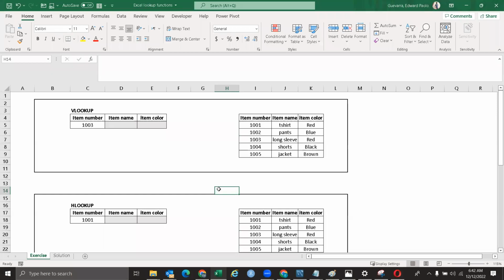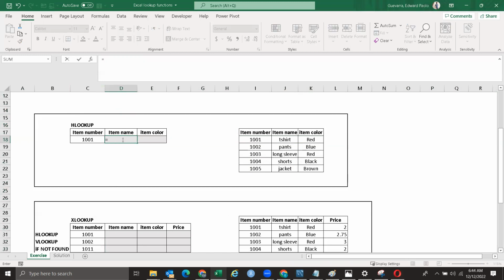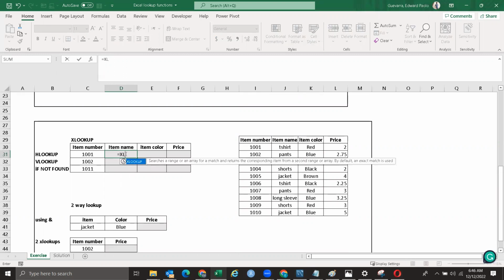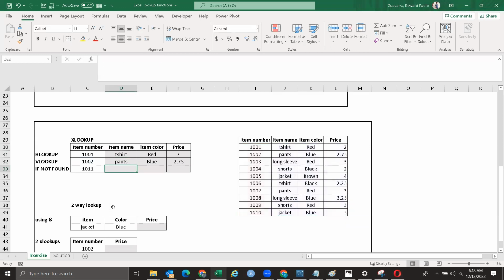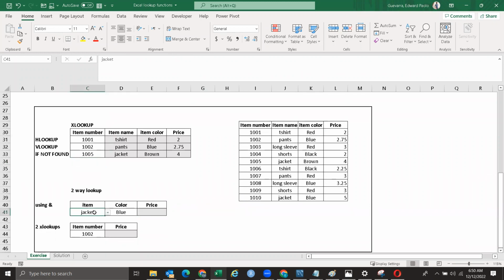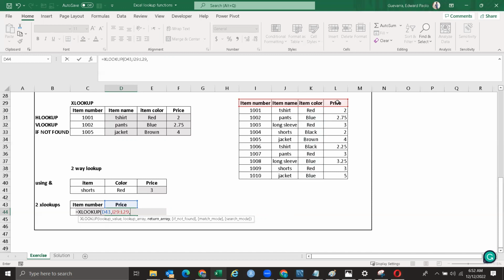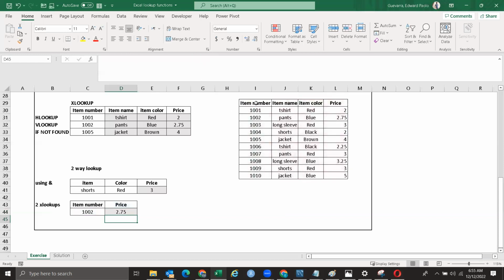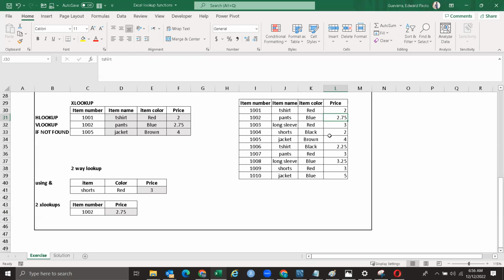Excel - Lookup functions | VLOOKUP | HLOOKUP | XLOOKUP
VLOOKUP
HLOOKUP
XLOOKUP